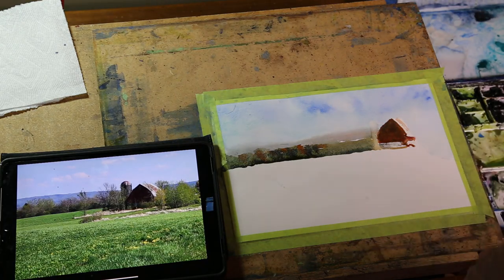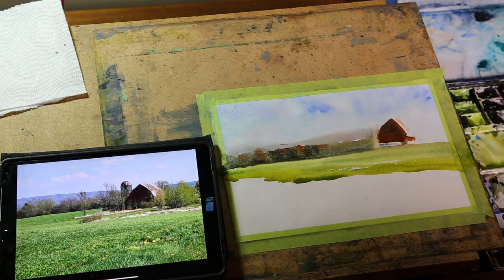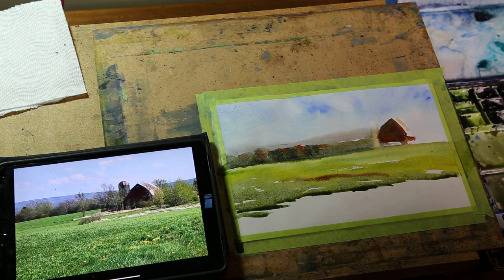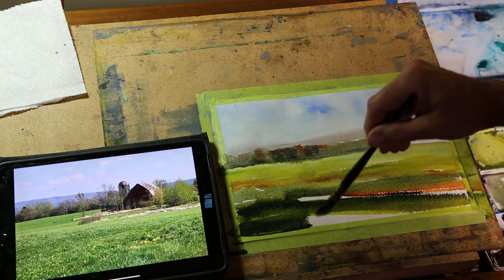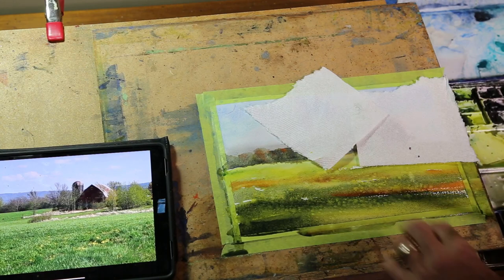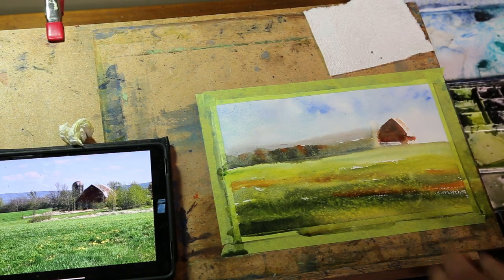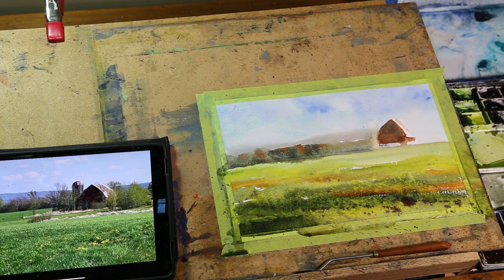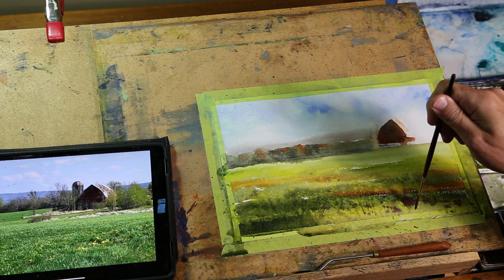Mastering Watercolor Landscape Foregrounds. Favourite landscape watercolour tutorial scenes.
Master your control of watercolour landscape with these scenes from my favourite watercolour tutorials. See the video list for the full length step by step watercolor lessons. Here’s the link 😊 Need Art supplies?
 MBEAULIEUART

I use Escoda Brushes, Daniel Smith Watercolours, Arches and Baohong Paper. 140# paper Rough and cold pressed (medium) texture. My main palette colours are below.
The main colours I use are Cobalt Blue, Titanium White, Quinacridone Gold, Quinacridone Burnt Orange, Burgundy Yellow Ochre, Sap Green, Undersea Green, Joseph Zbukvic Neutral Grey, Green Gold, Deep Scarlet, Ultramarine Blue, Sepia and more.
Escoda brushes, Aquario Gold, Joseph Zbukvic Perla and mop sets are some of my favourites.
Grab your brushes and paint! Every little bit helps produce this free channel)